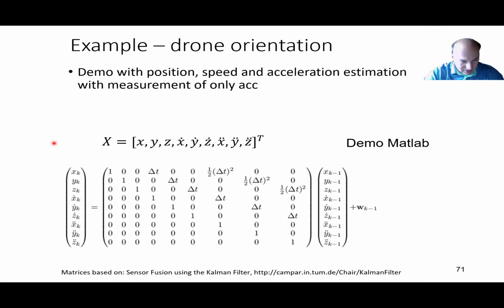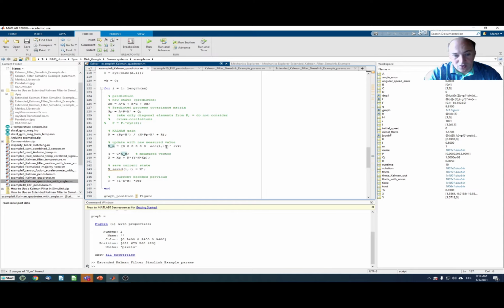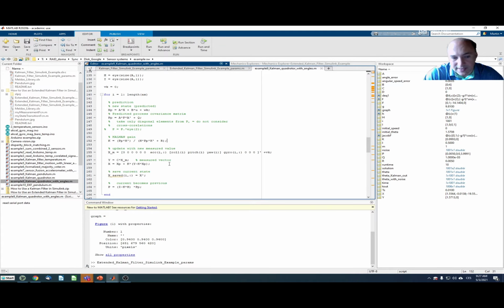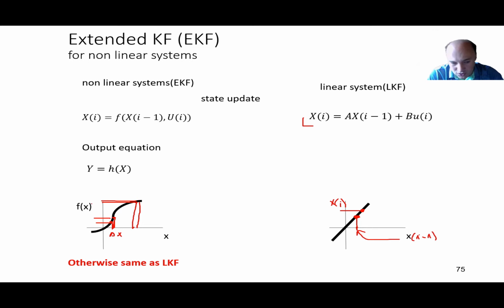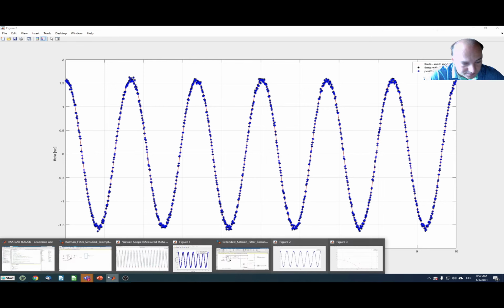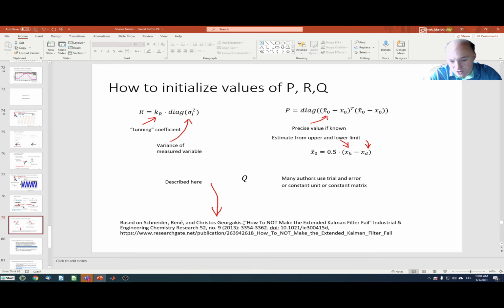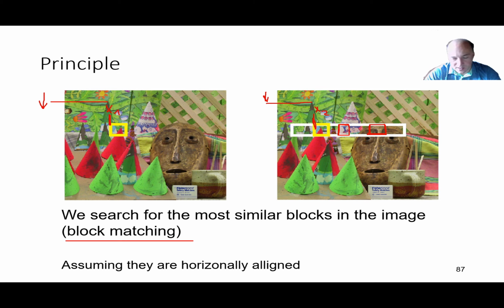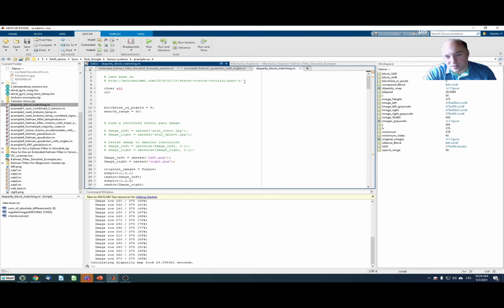Sensor fusion part 4 - Sensor systems - summer 20/21 - lecture 11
class E141030 - Sensor systems, summer 20/21
lecture 11 - Sensor fusion part 4